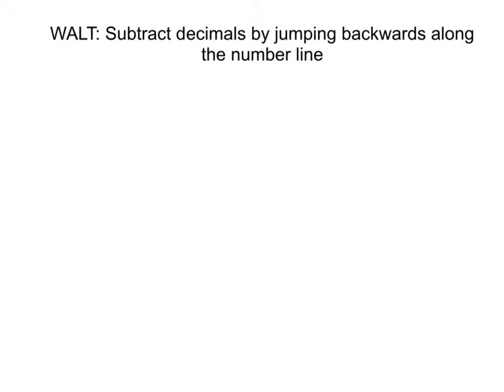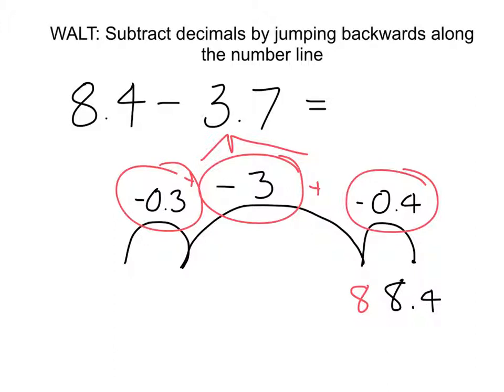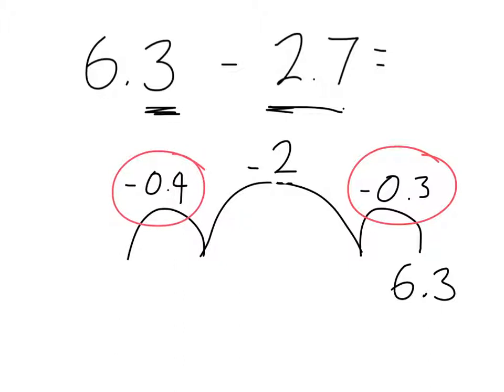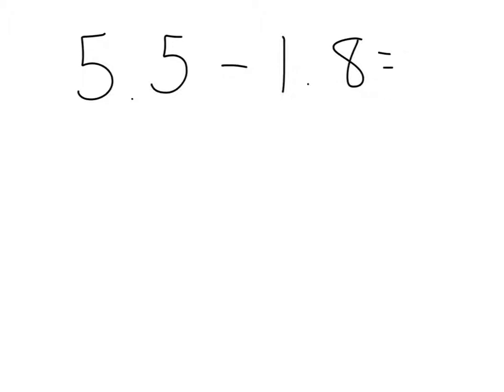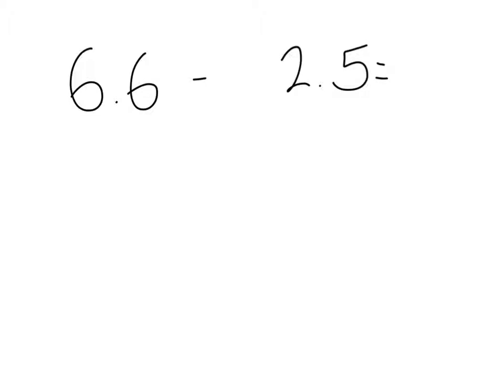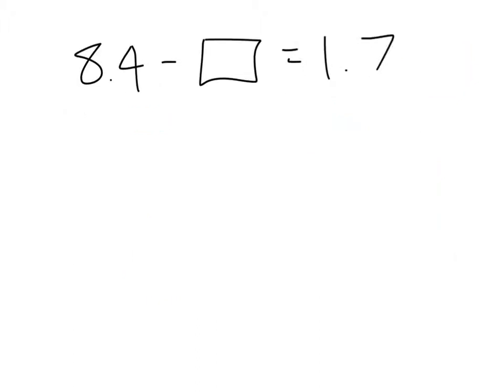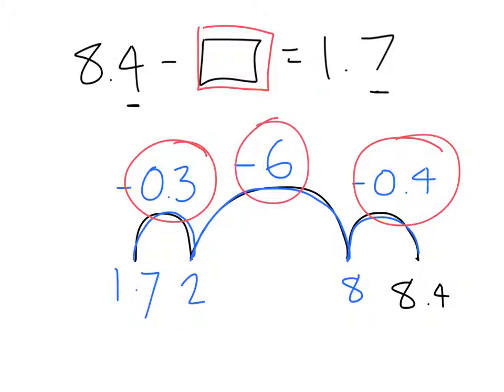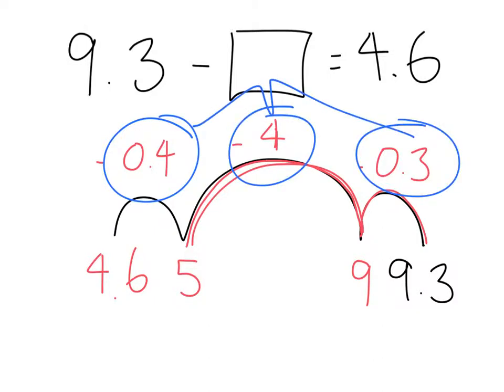Subtracting Decimals on a Number Line